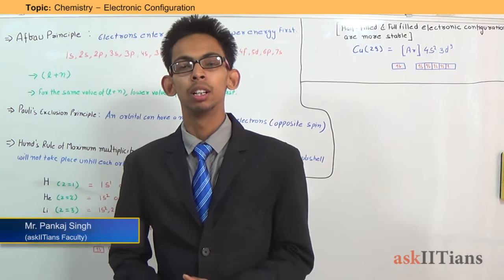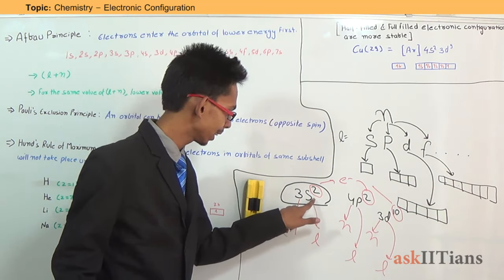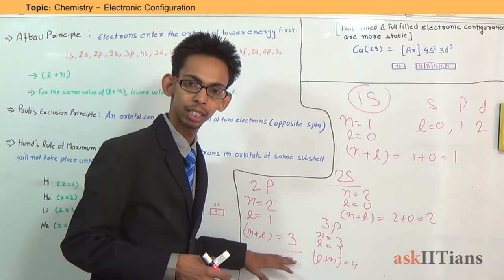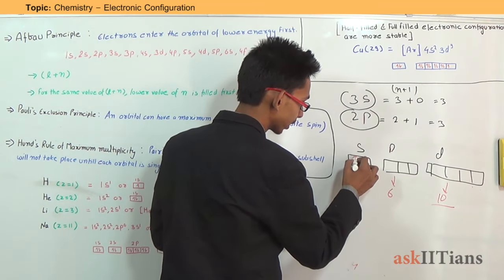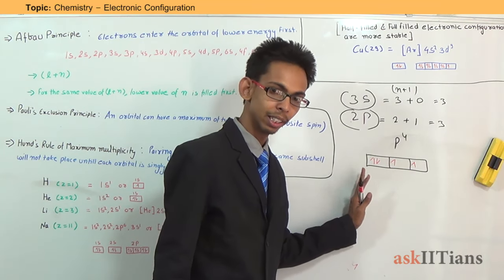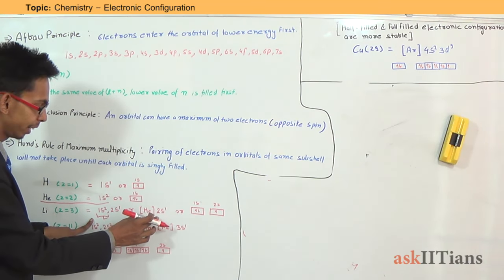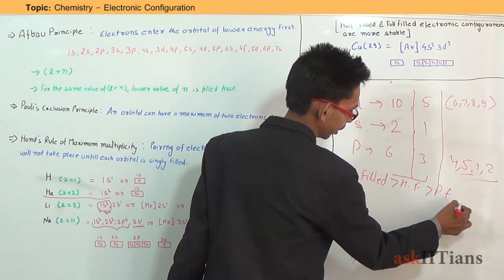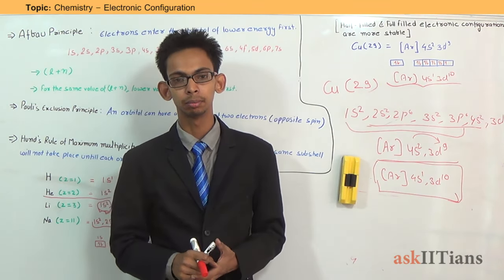Electronic configurations | Chemistry | Class 11 | IIT JEE Main + Advanced | NEET | askIITians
Pankaj Singh (askIITians Faculty) explains the concept of electronic configuration as asked in IIT JEE and medical exams NEET (AIPMT). and post your doubts on our discussion forum to get answer in 24-48 hours time.